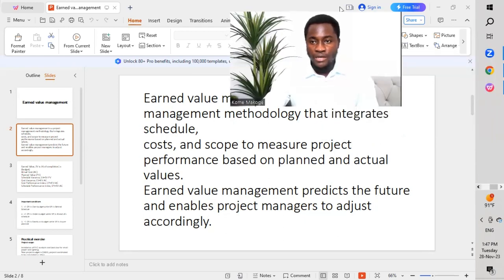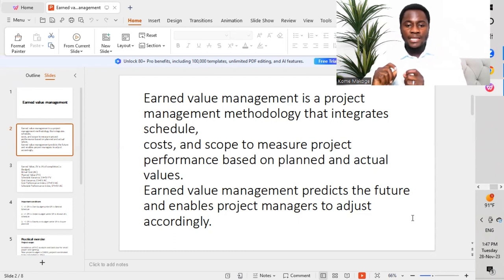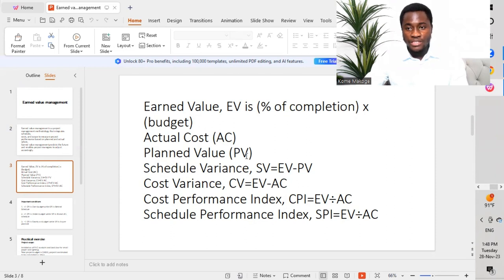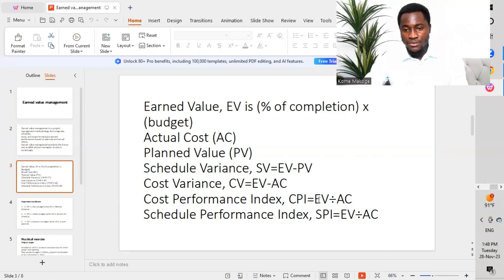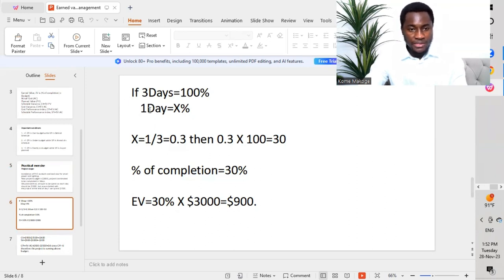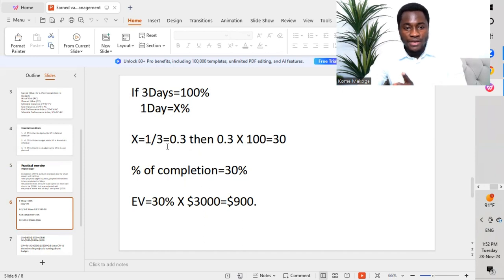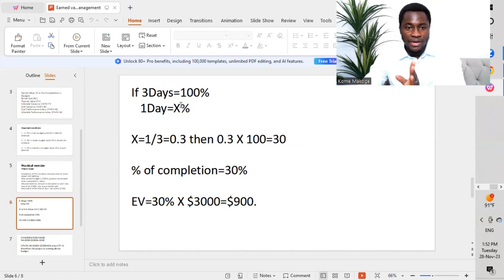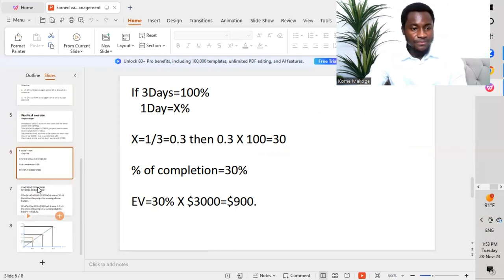Earned Value Management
Measuring projects performance based on planned and actual values